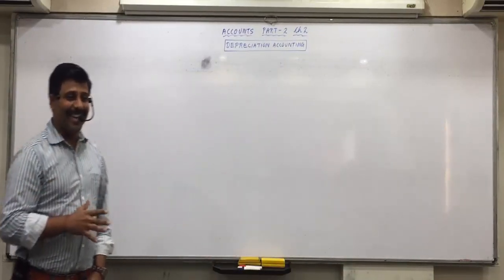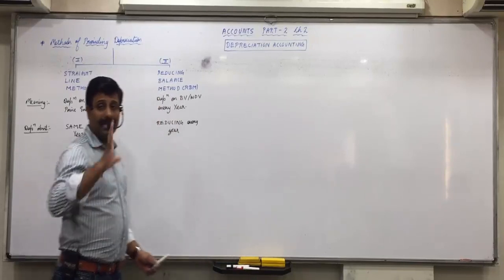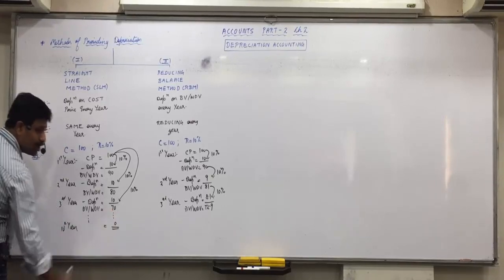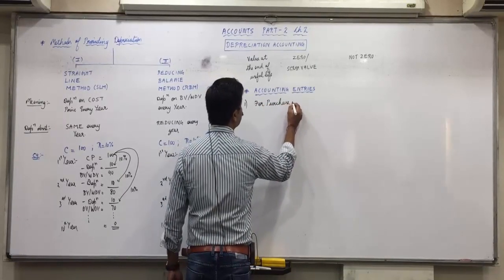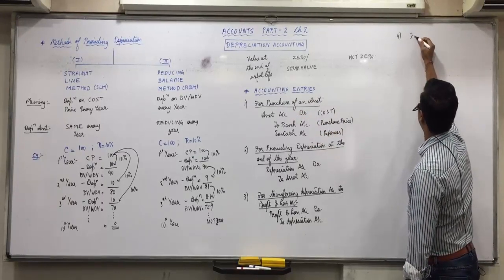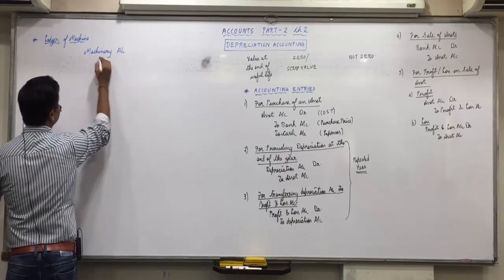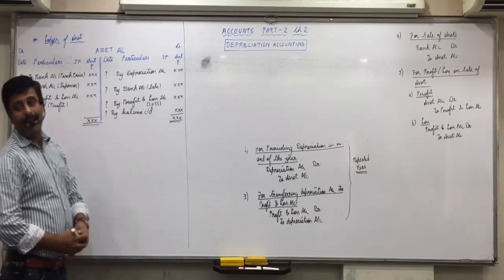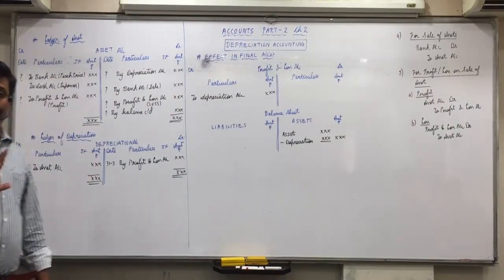DEPRECIATION L1 - Introduction, entries, ledge and effects in final accounts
STD 11 - GSEB
ACCOUNTS PART 2
CH 2
DEPRECIATION